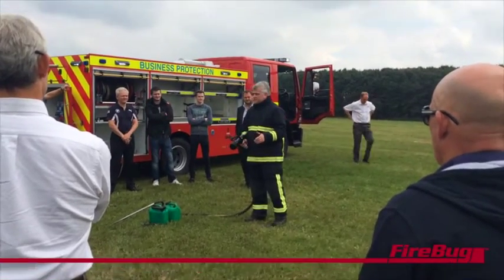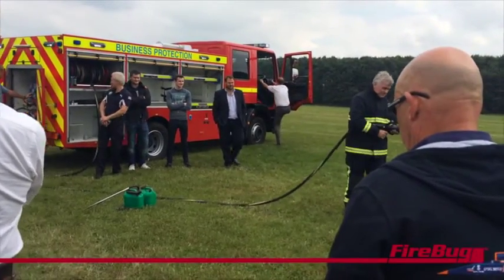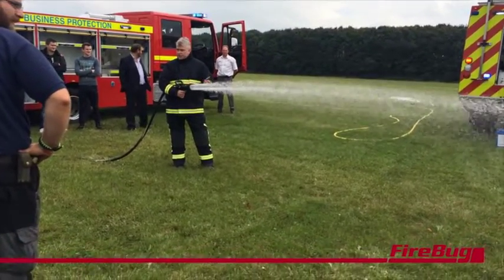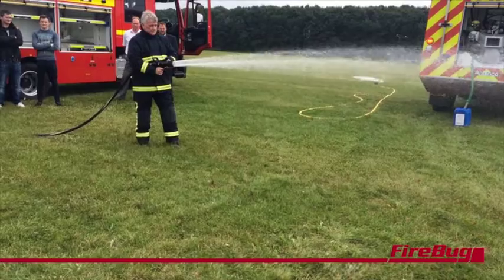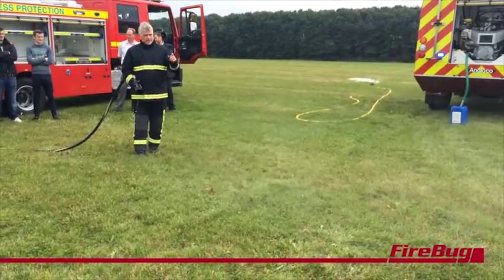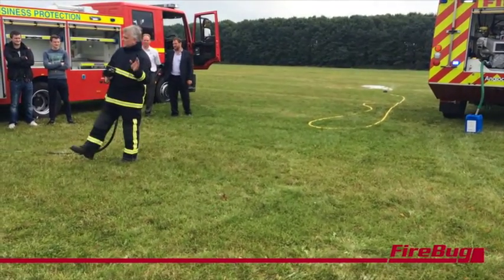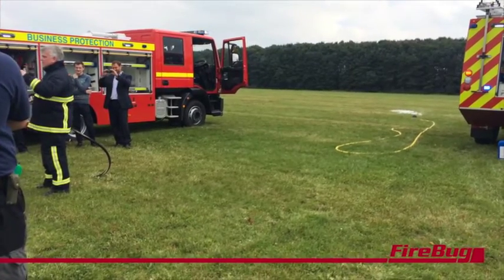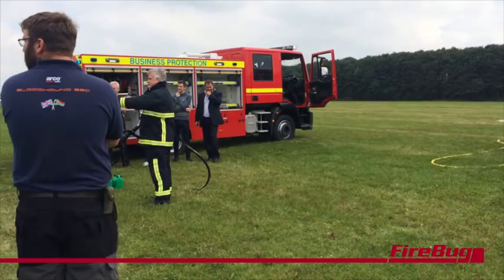ST15 informal demonstration of the two settings:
Geoff Howard of Angloco shows a crowd of fire fighters the difference between 'straight stream' and 'mist' modes on the MistNozzle ST15.